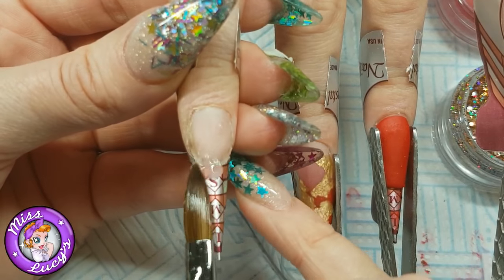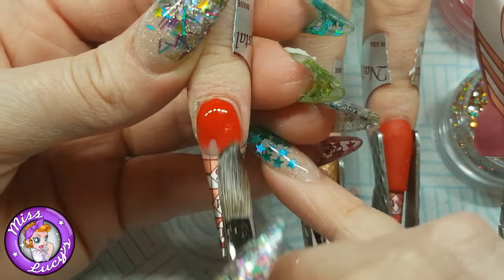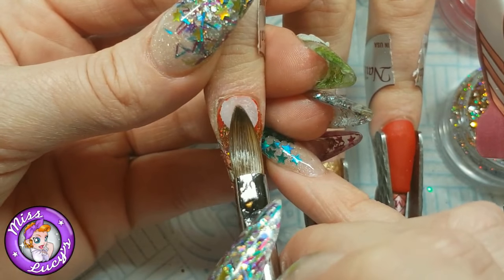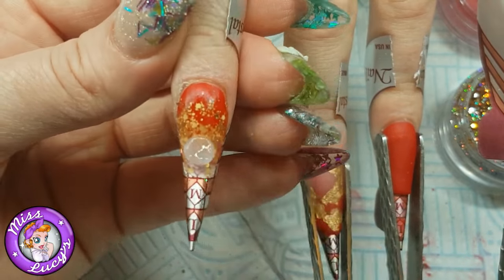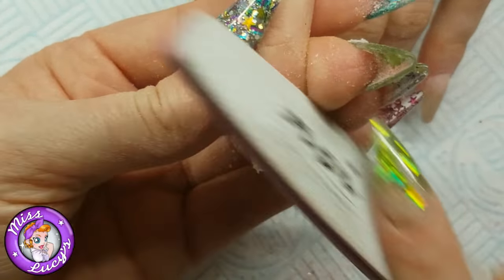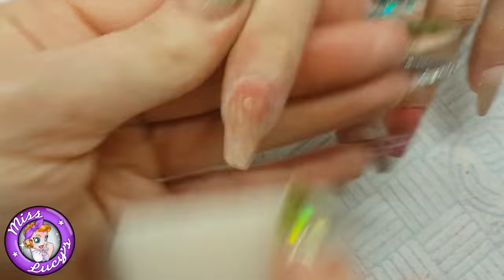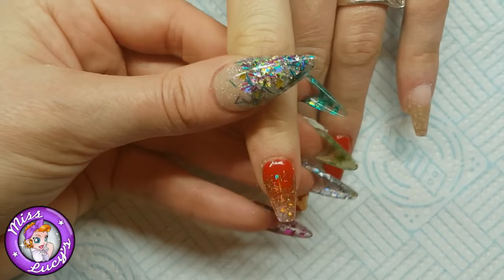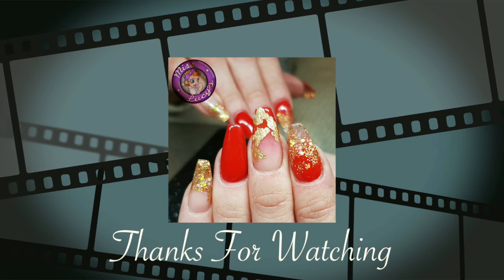Colour and Glitter Fade Sculpted Acrylic with Clear Tip, using Miss Lucy's Glitter and CJP Acrylic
A sculpted salon nail with embedded glitter fade and clear tip